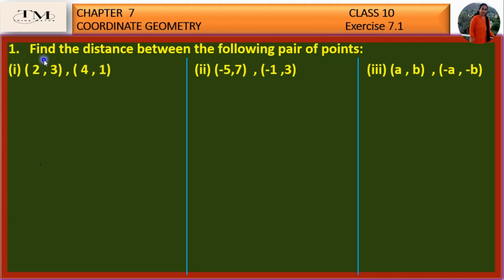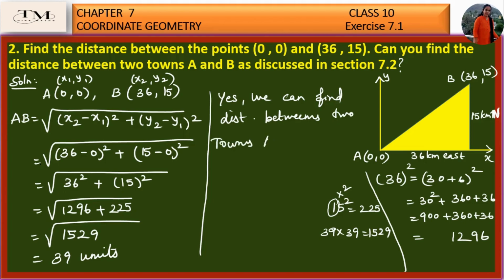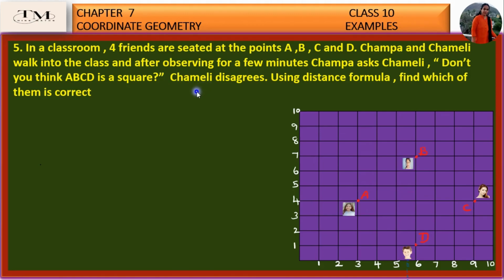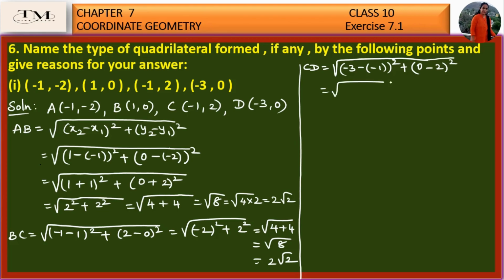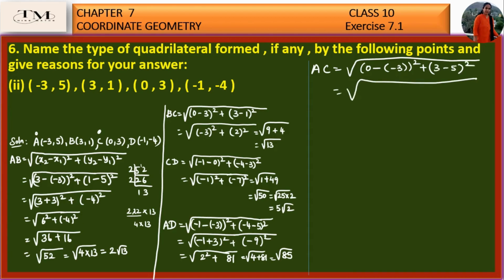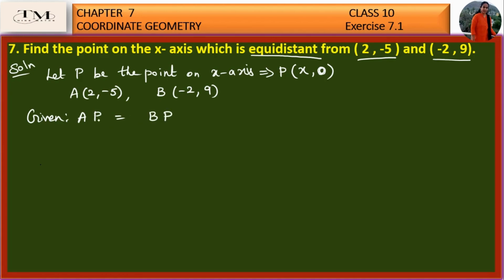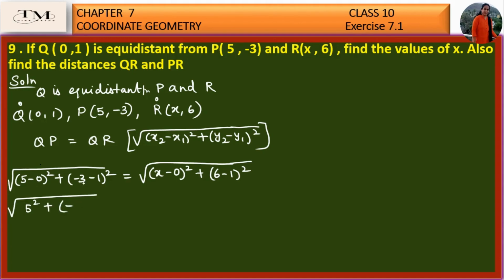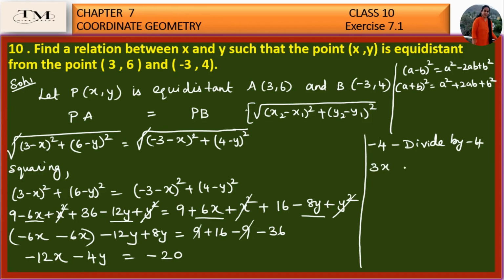CLASS 10 Maths ||Ch 7 || Coordinate Geometry ||Exercise 7.1 - Q 1 to Q 10 ||New NCERT || Think Maths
Time Stamps
00:23   Question 1

05:48  Question 2

10:58  Question 3

15:44  Question 4

19:58 Question 5

27:57 Question 6

50:46 Question 7

55:50 Question 8

59:44 Question 9

1:07:33 Question 10